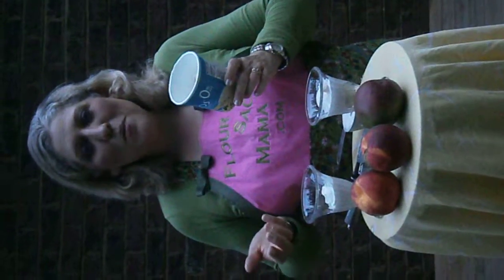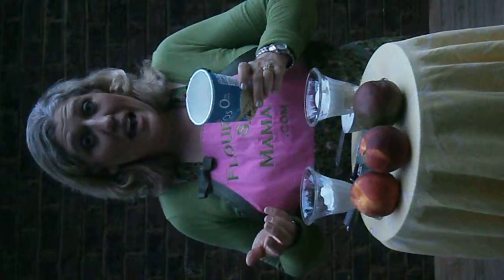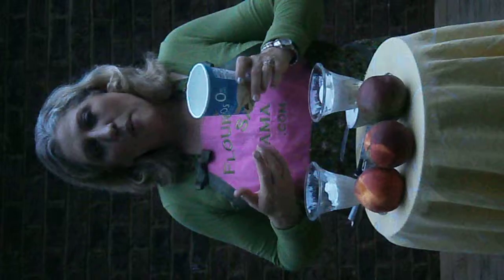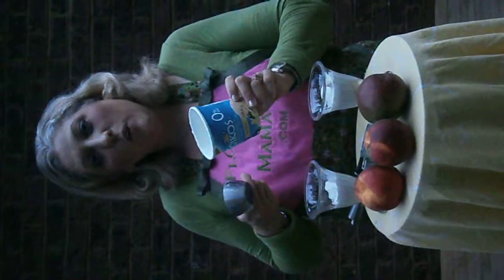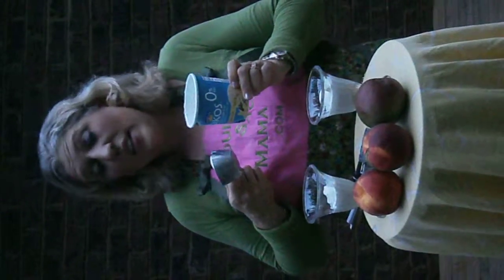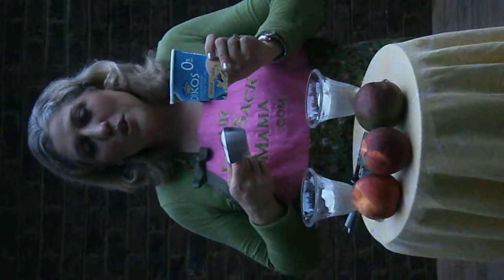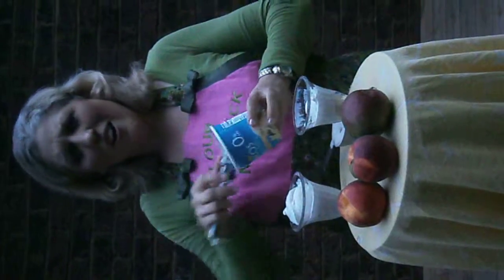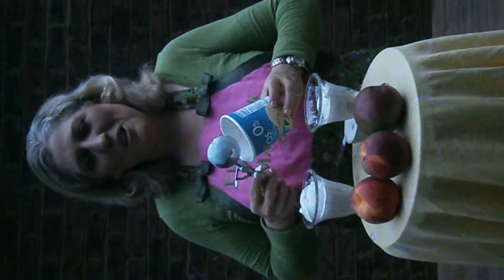Serving Size for Stonyfield Organic Frozen Oikos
Enjoy frozen yogurt as much as our family does?  We're taking a look at the serving size on Frozen Oikos, so just a little of this frozen treat can be part of our efforts to live a healthy lifestyle.  Our favorite new flavor of this organic delight is peach mango.